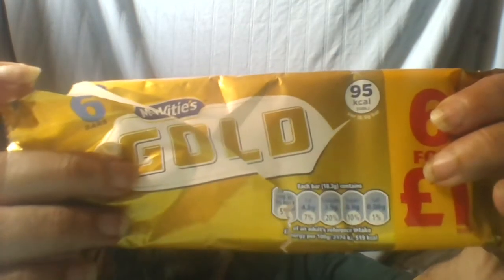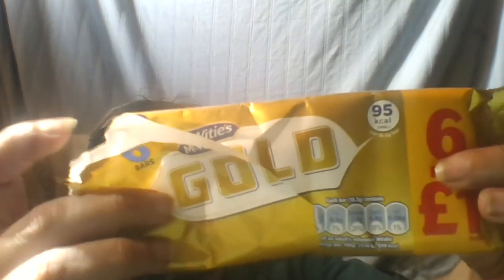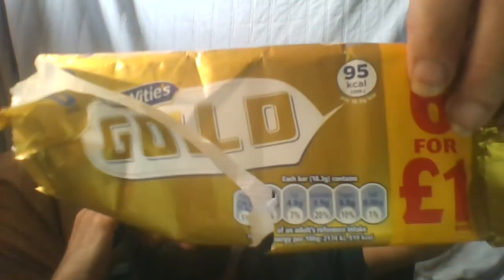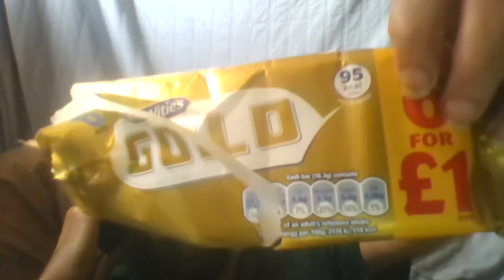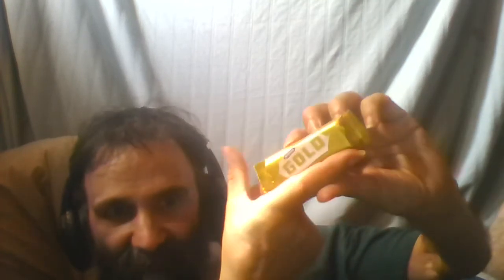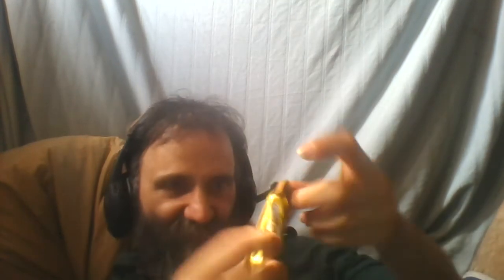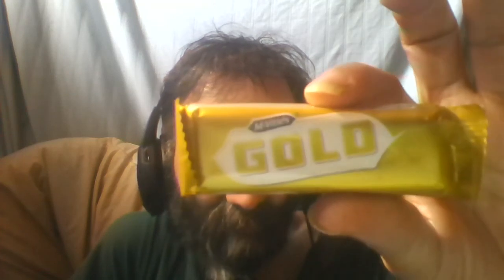Cliff Eats - McVitie's Gold Biscuit Bar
I eat a McVitie's Gold Bisuit Bar from a pack of 6.

This is similar to a chocolate biscuit but is instead covered in a caramel coating.

Product Link ( I bought a pack of 6 from a rival store, however this is the same product but a pack of 8):